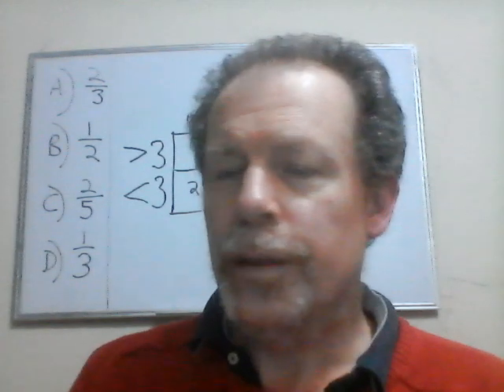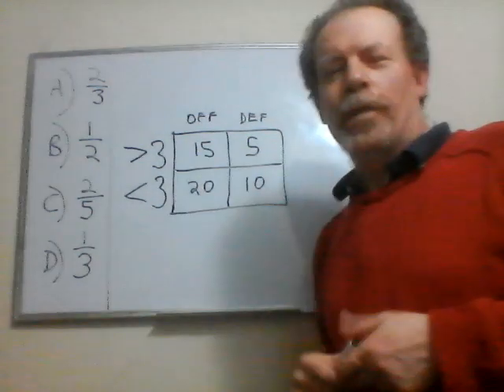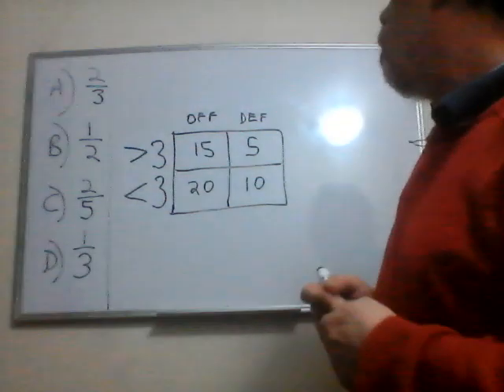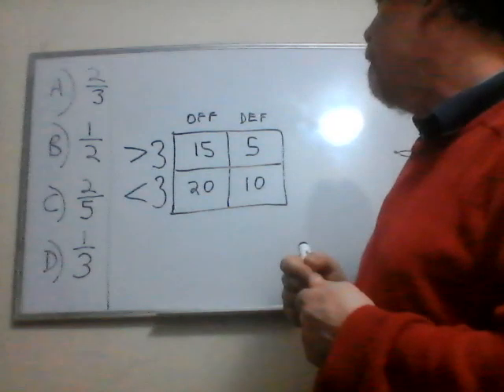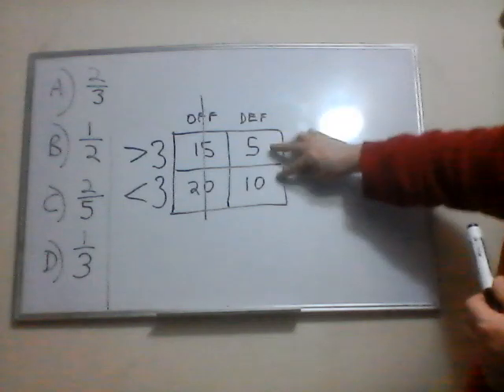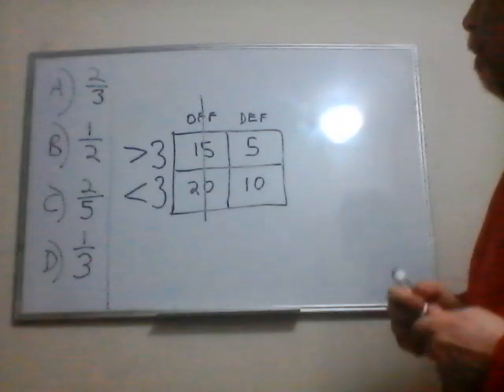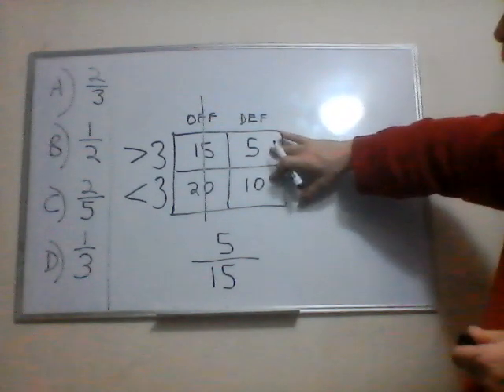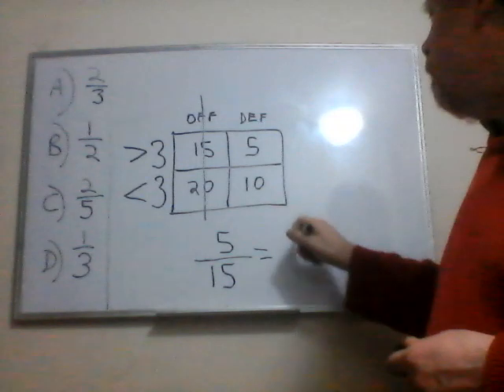S.A.T. Math Tips: Seeking English SAT Workbook Page 402 Problem 1